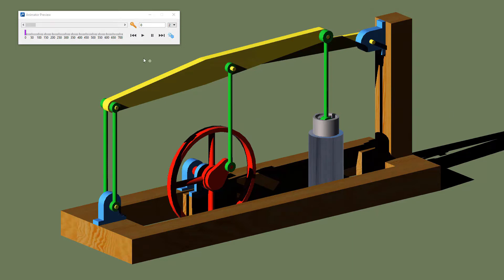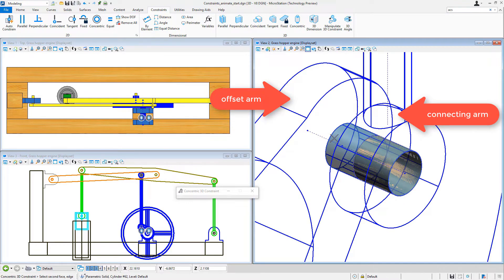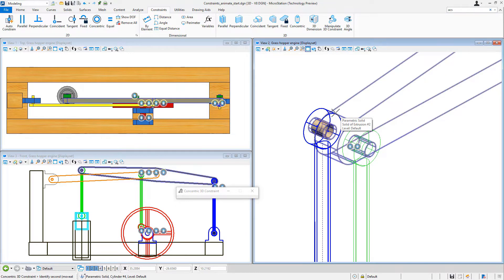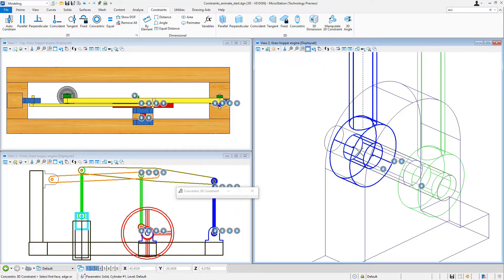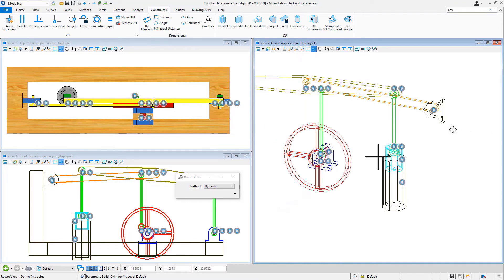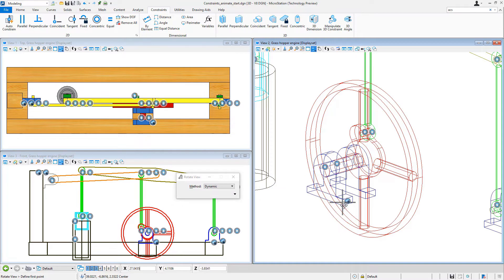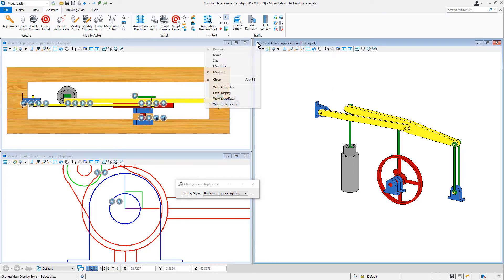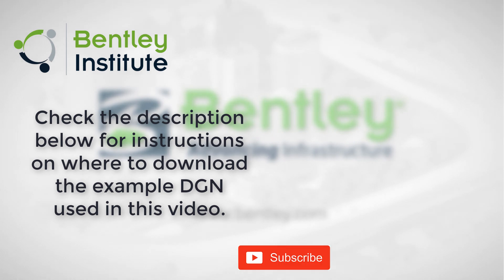Animating a Grasshopper-style Engine Using MicroStation CONNECT Edition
In this second learning video Jerry Flynn, Bentley's Visualization Expert demonstrates a novel way of animating complex object motions just using contstraints.  He shows you how you can use CONNECT Edition's Concentric Constraing tool and one animation actor to simulate the operation of an old time grasshopper engine. If you want to try this for yourself, the companion file can be found on Bentley Communities
NOTE: You MUST be signed in to the site using your Bentley credentials in order to download the file.

For more information about MicroStation Visualization Tools, please visit the MicroStation community